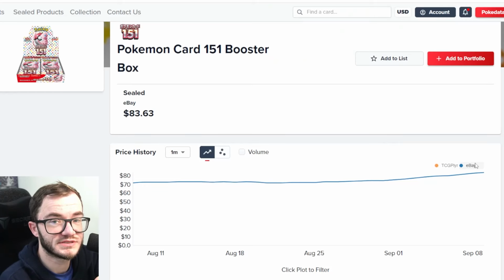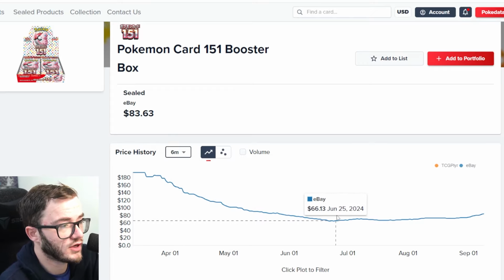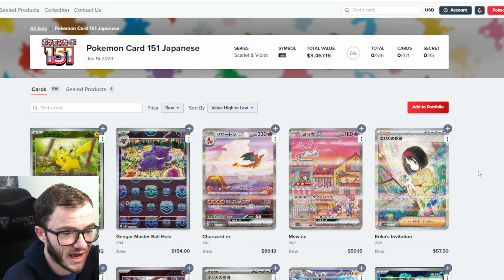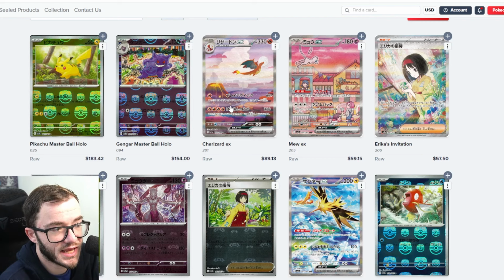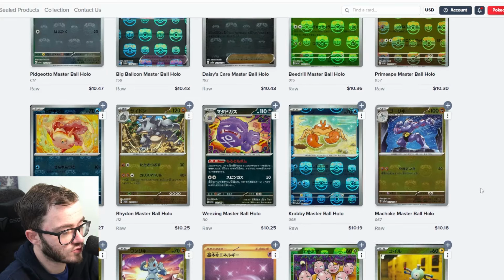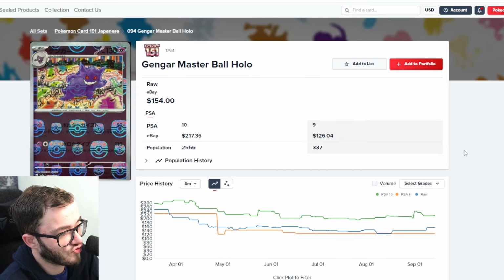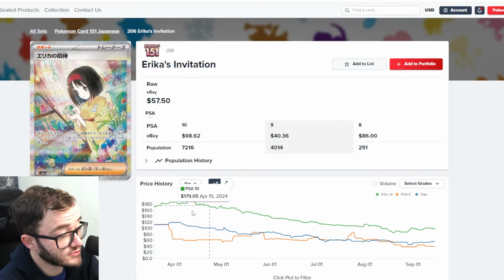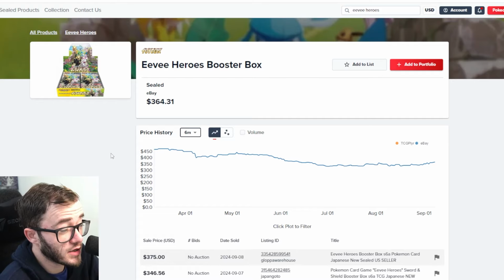Pokemon 151 Booster Box is the BEST Purchase of 2024!